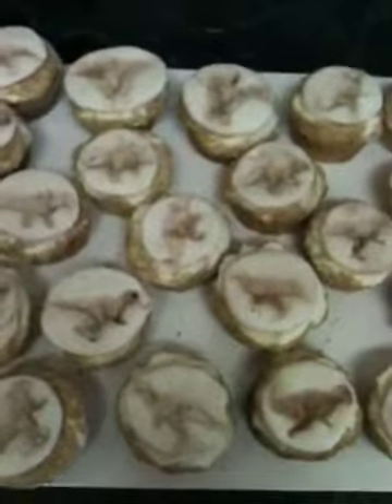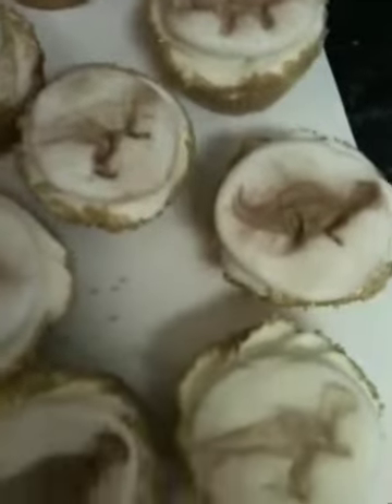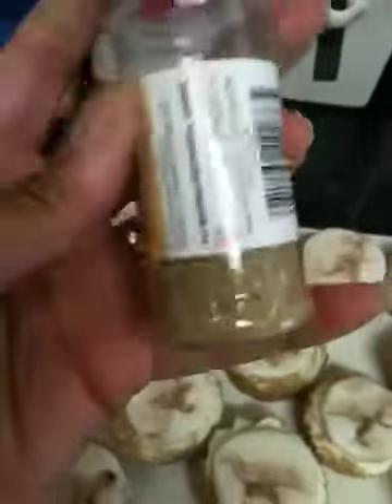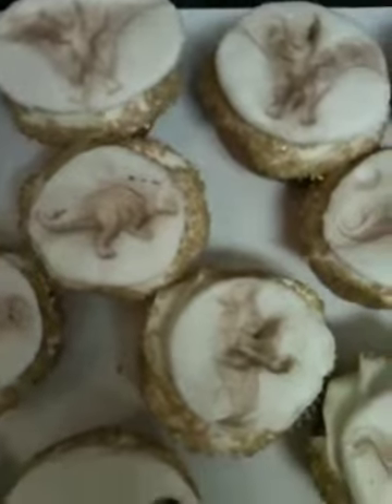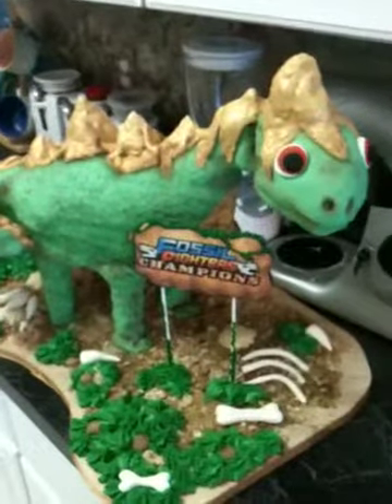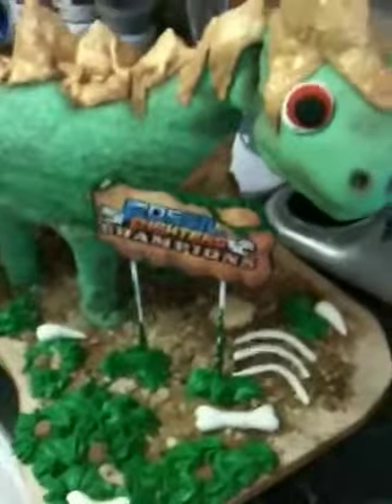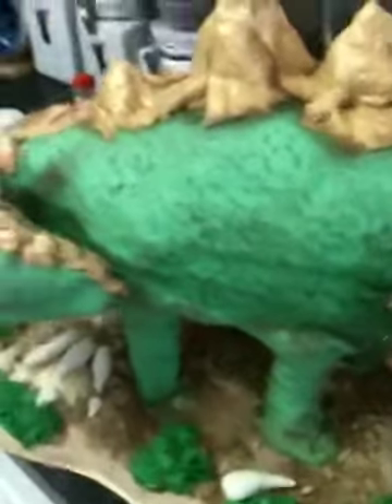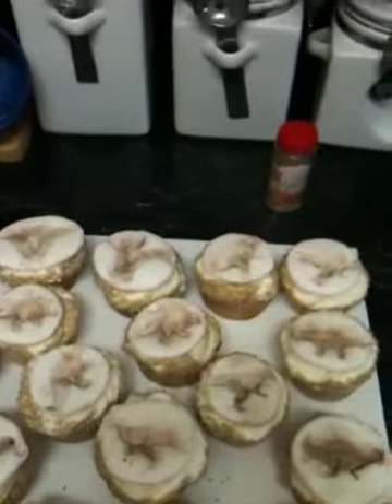Dino cake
This is a dinosaur cake that gave me quite a bit of trouble. The client loved it and her send freaked out, so I am happy! The cuppies have dinosaur fossil cupcakes.